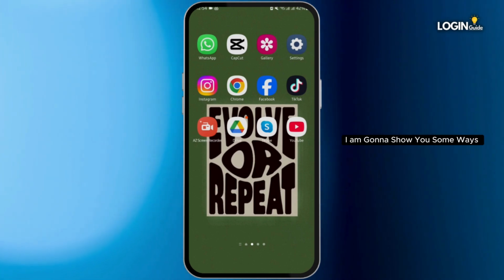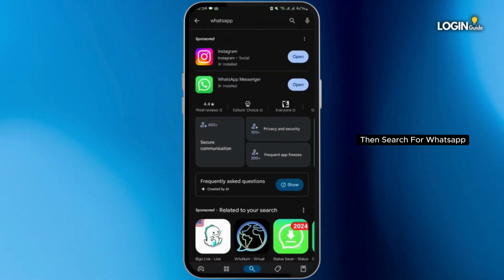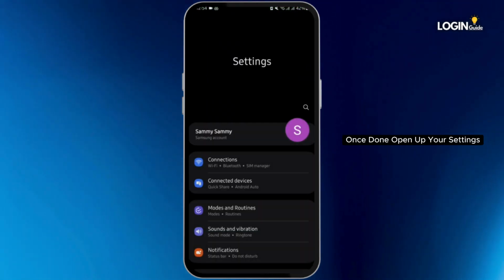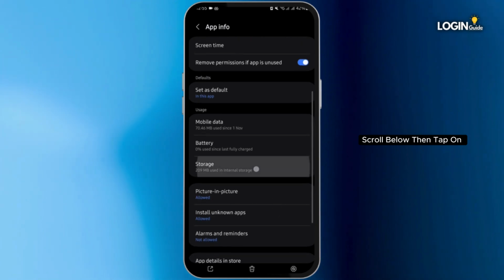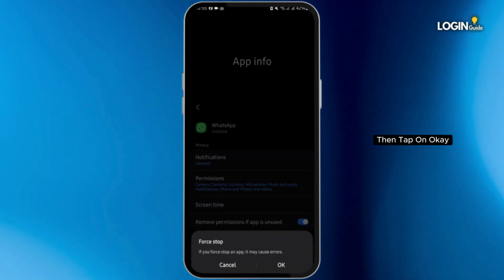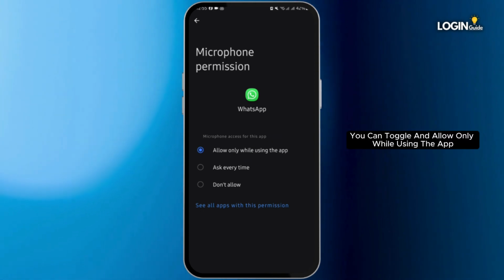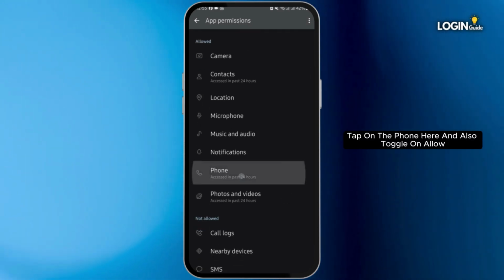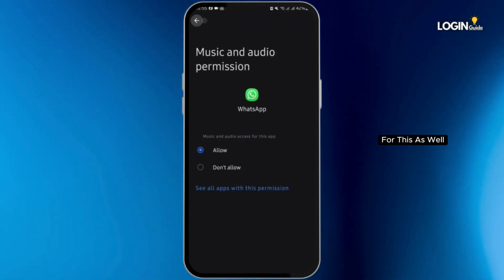How to Fix Whatsapp Voice & Audio Message Problem (2024)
How to Fix WhatsApp Voice & Audio Message Problem

Facing issues with WhatsApp voice or audio messages? This guide covers quick steps to resolve the problem and get your messages working again.

0:05 - Common Causes of Voice Message Issues
0:10 - Steps to Fix WhatsApp Audio Problems

Follow these simple steps to troubleshoot and fix your WhatsApp voice message issues today.